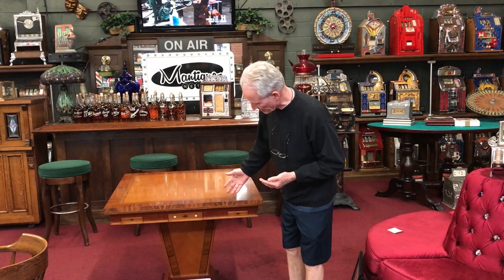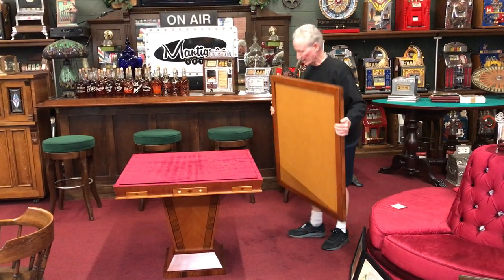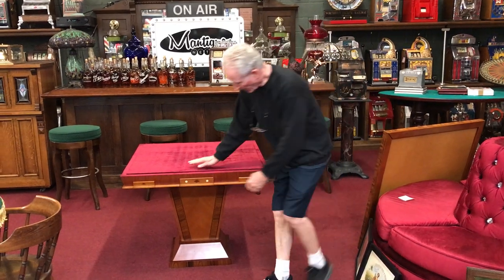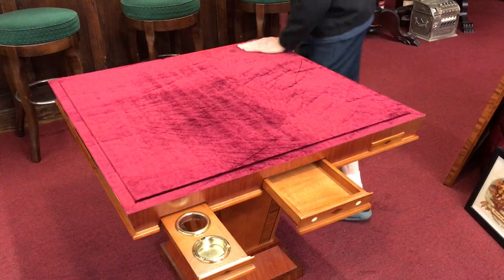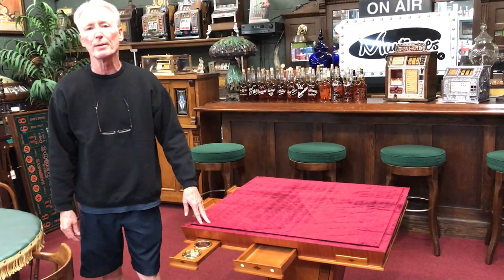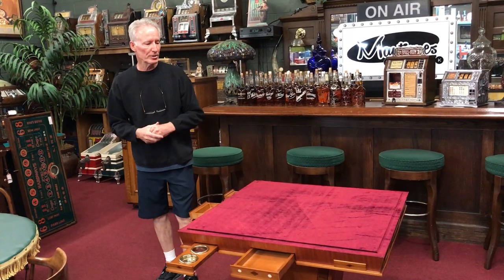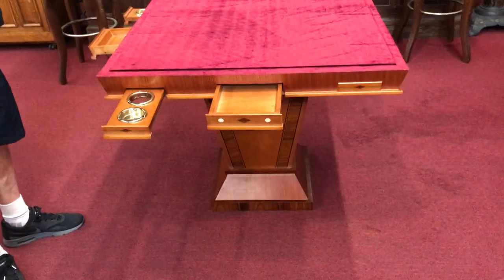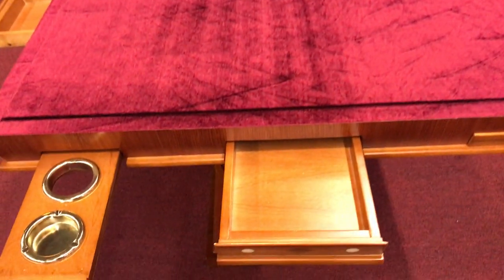Custom Poker Casino Cards Gaming Table SOLD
Casino Cards Gaming Table for sale $2,250